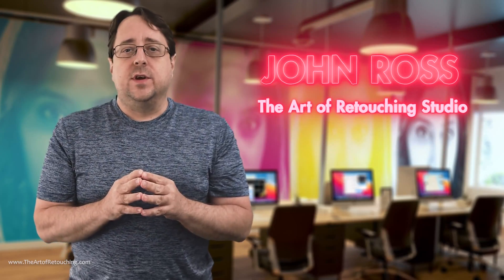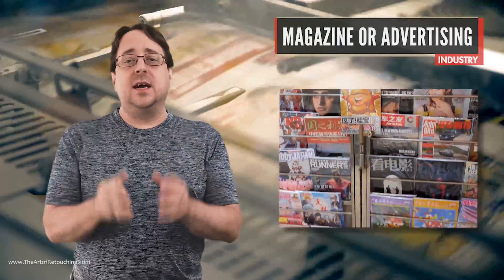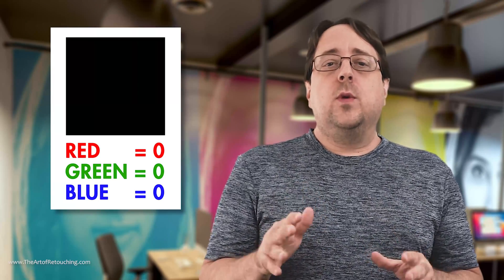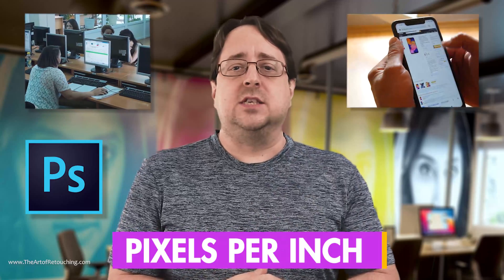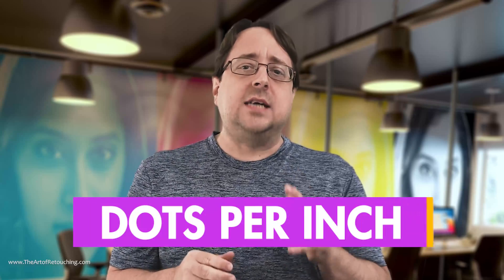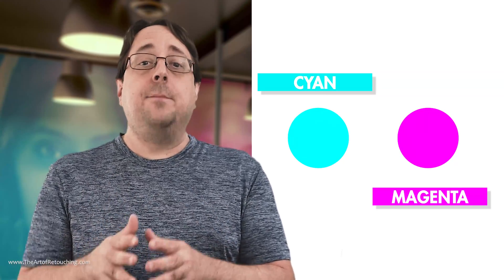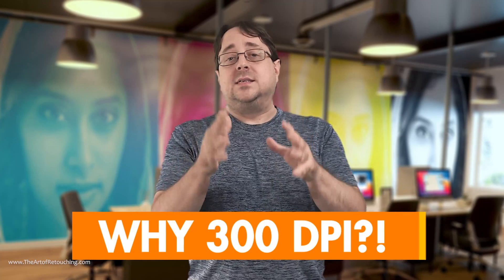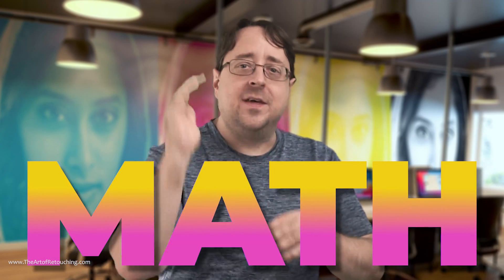300 DPI Myth | What Are DPI, PPI & LPI | Printing for Photographers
What is the 300 DPI Myth? What are DPI, PPI and LPI? John Ross will explain to you the differences between Dots Per Inch, Pixels Per Inch, and Lines Per Inch. You will learn how to use them to supply images for Print magazines.

0:00 300 DPI Myth | What Are DPI, PPI & LPI | Printing for Photographers
0:57 PPI - Pixels Per Inch
3:45 DPI - Dots Per Inch
6:03 LPI - Lines Per Inch
8:42 The 300 DPI Myth
9:49 Finance on a Budget